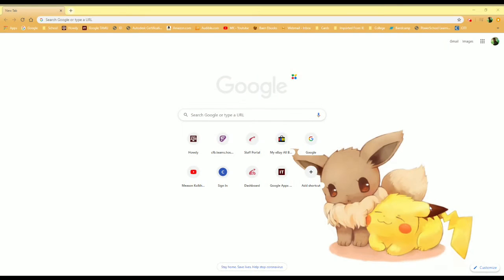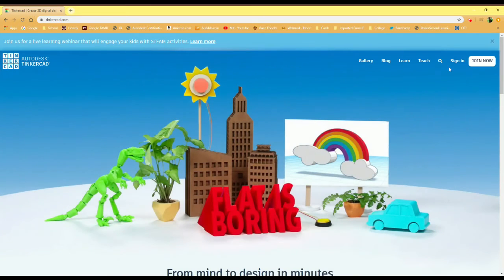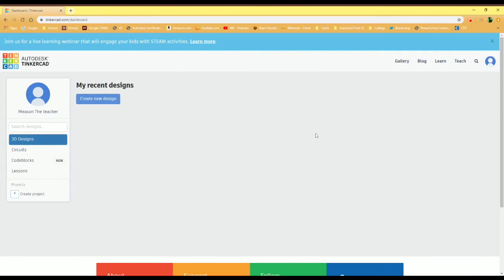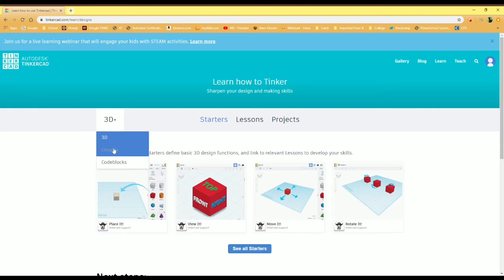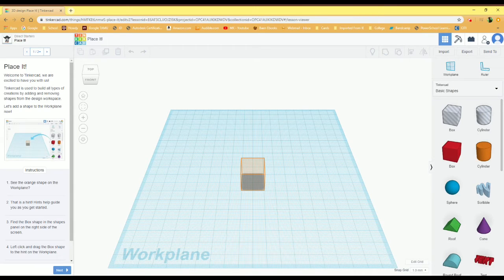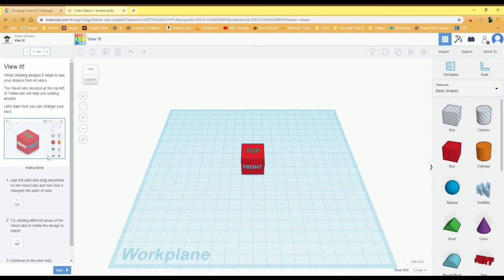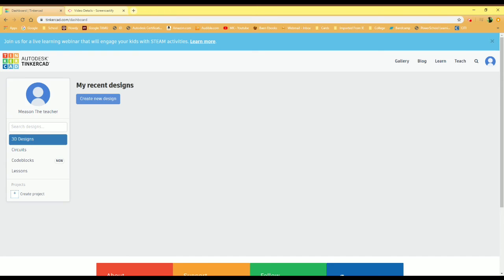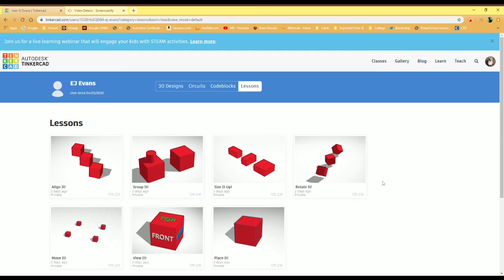6th grade CAD lessons - day 1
We will be using TinkerCad.com to learn how to create in CAD.  There are 7 "starter" lessons which will take about 20 minutes in total to complete